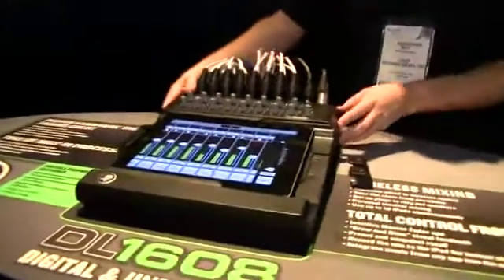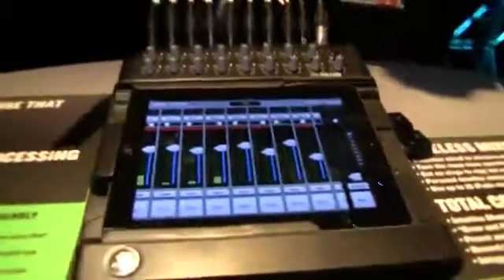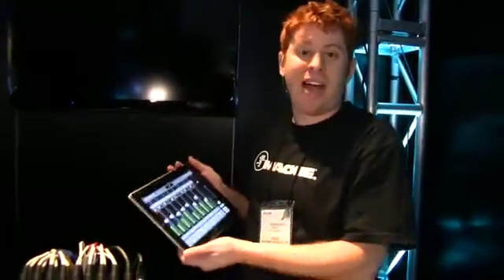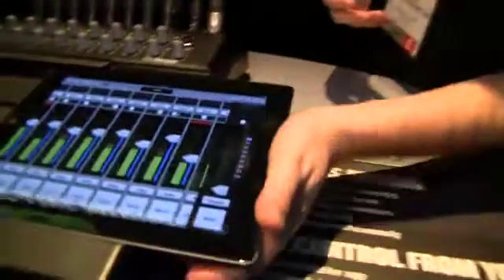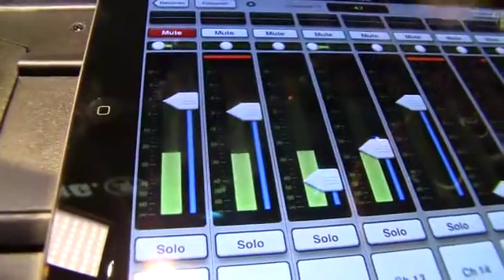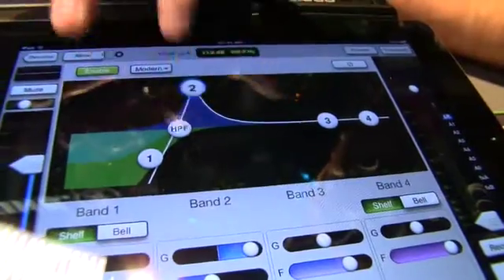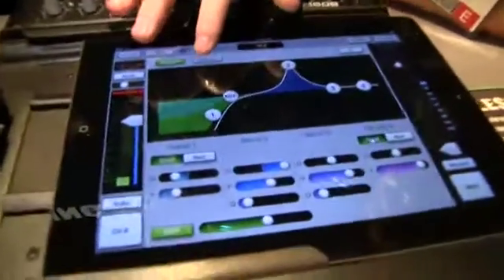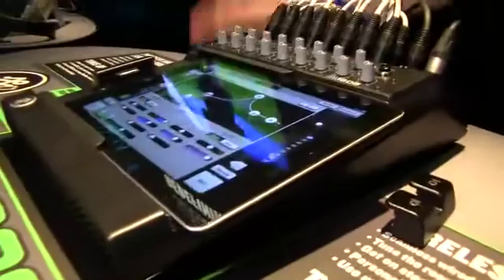UoK - Sonic State - WNAMM12 Mackie DL1608 Digital Mixer iPad Control, On Board DSP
News / Studio
 WNAMM12: Mackie DL1608 Digital Mixer iPad Control
On Board DSP controlled by docked or remote iPads 25-Jan-12

Mackie DL1608  8:11 mins
Streaming:
   QuickTime (MP4)  | iOS MP4

This was Mackie's BIG ANNOUNCMENT from NAMM - The Mackie DL1608 takes 16 Onyx mic pres with 6 aux sends and master LR out.

Each channel has 5 band EQ, gate/compressor and effects.

All the interfacing is taken care of by the iPad which can either be docked OR operated wirelessy - up to 10 at a time so the band can all control their monitor mixes, while the FOH guy can be ahem,  "working" at the bar. Great concept, cant wait to see what its like on the test bench.

Key Features

16 Onyx mic preamps
High-end Cirrus Logic converters
Ultra low-noise, high-headroom design
6 aux sends for monitor mixes
Master L/R output for mains
Powerful, touch-sensitive plug-ins
4-band EQ, gate and compression on inputs
31-band GEQ and comp/limiter on outputs
Global reverb and delay
Seamless wired to wireless mixing
Tune the room from anywhere
Get on stage to ring out monitors
Personal monitor mixing
Use up to 10 iPad devices simultaneously
Intuitive Master Fader app
"Grow and Glow" visual feedback
Preset and snapshot recall
Record the mix to the iPad for instant sharing
Integrate music from any app into the mix
PadLock™ feature locks down iPad for permanent installs
Industry standard Kensington lock secures mixer
Compact footprint saves precious workspace
Pricing TBC, 2nd QTR this year